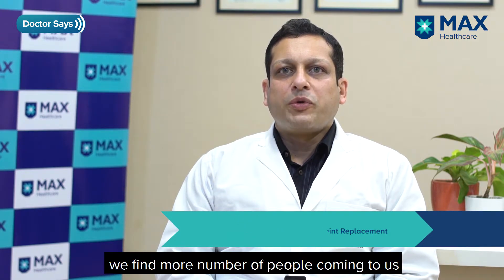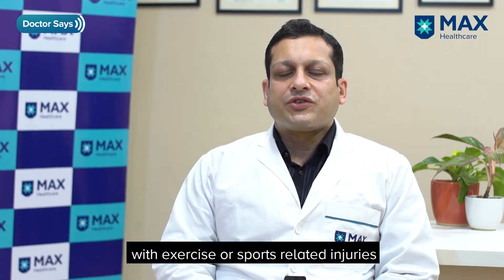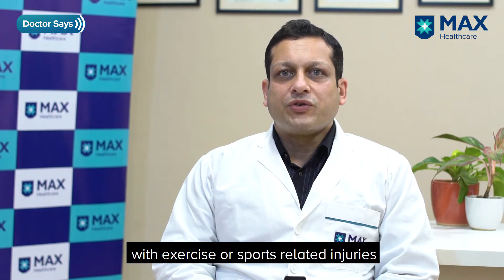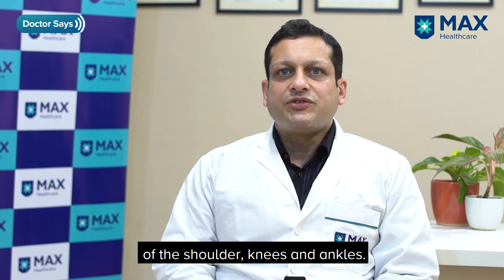Keyhole surgery for sports-related injuries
Minimally invasive surgery can cure any kind of conditions with less damage to the body. Dr. Shitij Kacker gives an insight into the keyhole surgery method used at Max Hospital, Gurugram, for all exercise and sports-related injuries.